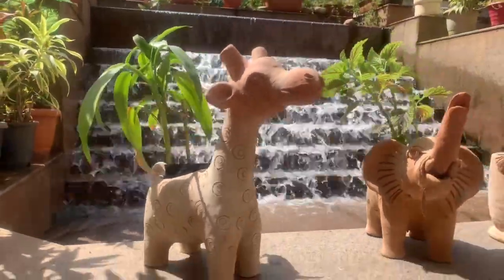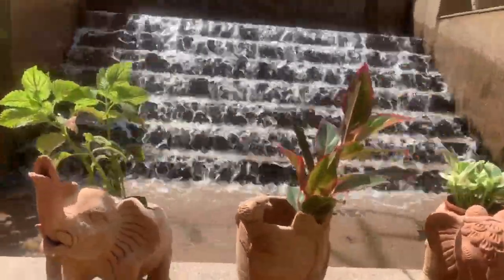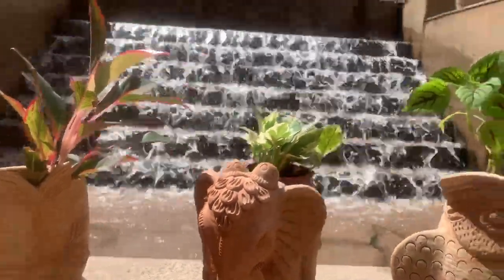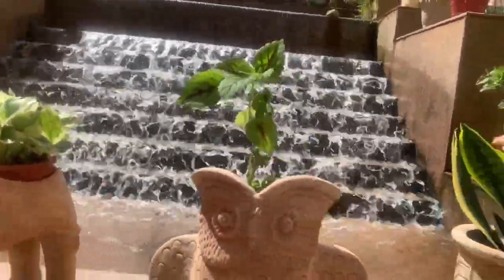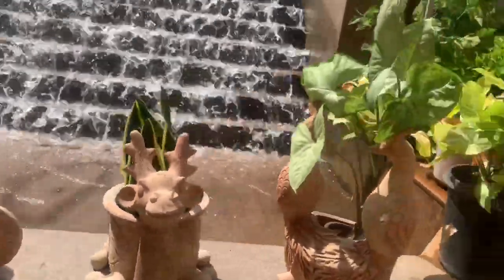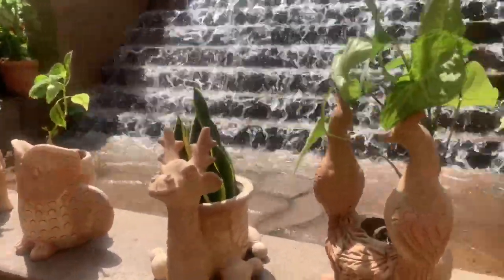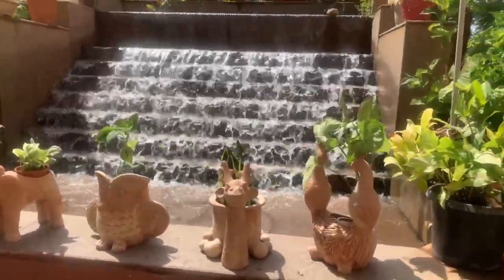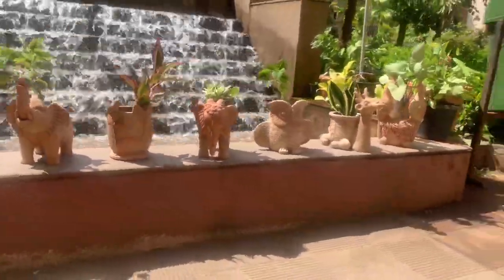Earth Day with Earthen Planters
Today, as we celebrate EarthDay, we are reminded of the importance of taking care of our planet and preserving it for future generations.

At @Swadeh , we are proud to be part of the global movement towards sustainability and environmental consciousness.

We believe that every small step counts, and that’s why we strive to make a positive impact on the environment through our eco-friendly products and practices

As you all know the change starts with each one of us. So, we encourage you, our valued followers and customers, to join us in protecting our planet. Whether it’s by reducing your carbon footprint, conserving energy and water, supporting local and sustainable businesses, or getting involved in environmental initiatives in your community, your actions matter.

Together, we can create a greener, cleaner, and healthier planet for ourselves and future generations.
Let’s continue to work hand-in-hand towards a more sustainable and brighter future.

Thank you for being part of our journey to protect and preserve our beautiful planet!